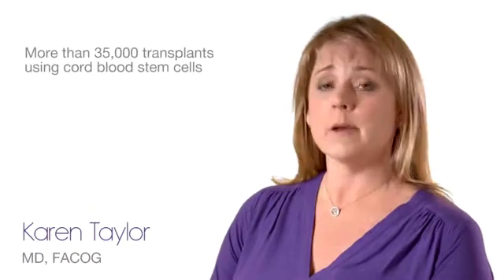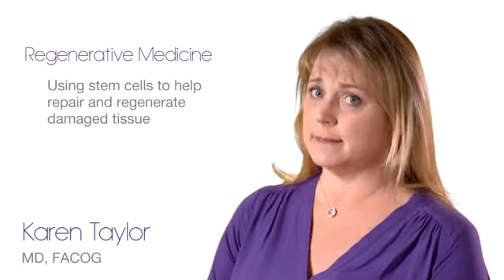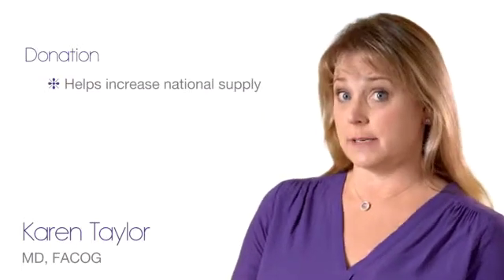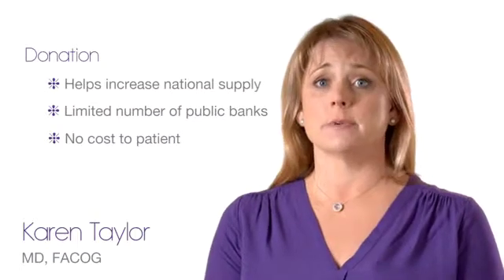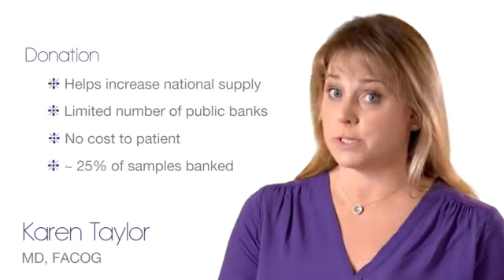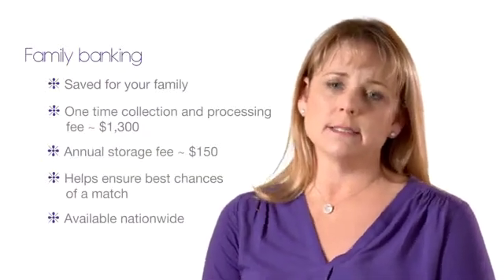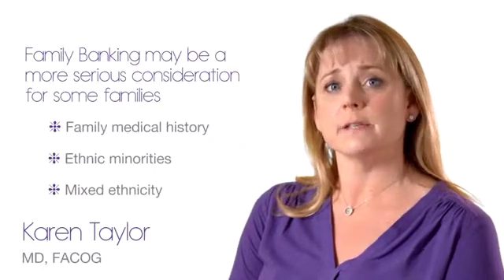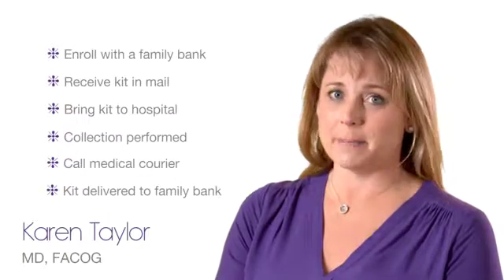What are Newborn Stem Cells? | Cord Blood Registry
What are newborn stem cells?
Your baby’s umbilical cord is made up of tissue and contains blood. Both cord blood and cord tissue are rich sources of stem cells which can be collected at birth and preserved for potential future medical use.

How are these newborn stem cells used?
Currently, cord blood stem cells can be used in the treatment of over 80 diseases such as leukemia, lymphoma, sickle cell anemia, and some immune and metabolic disorders. Clinical trials using cord blood and cord tissue stem cells are researching how newborn stem cells may play a role in regenerative medicine.

Options for preserving your baby’s stem cells:
You generally have three options when it comes to your newborn’s stem cells: Family banking, donating, or discarding. Because of the therapeutic potential, healthcare providers often recommend that families choose to donate their cord blood to a public bank or preserve newborn stem cells with a family bank so that the samples are not discarded after birth.

The difference between family banking and donating:
Public donation increases the national supply and does not cost the patient anything. However, not all samples that are collected are actually banked and made available in a public registry. Also, public banks do not currently collect or store cord tissue. Parents also need to know that once the cord blood is donated, chances of retrieving the sample for personal use are slim if the family needed it in the future.

Family banks are available nationwide and they preserve your baby’s stem cells for exclusive use by your family. There are collection, processing, and storage costs associated with family banking.